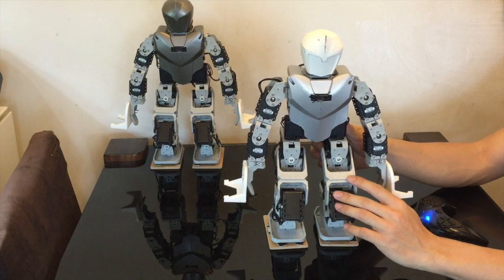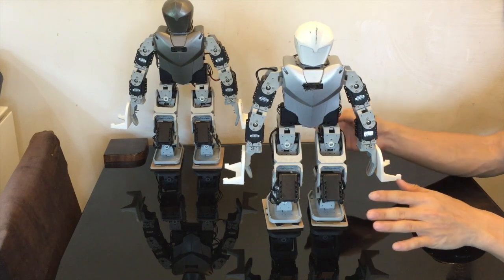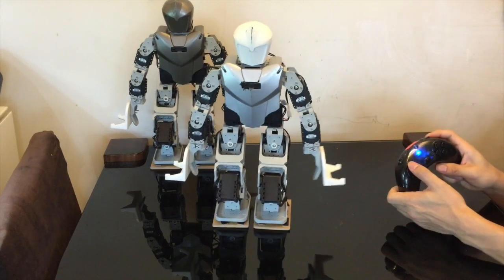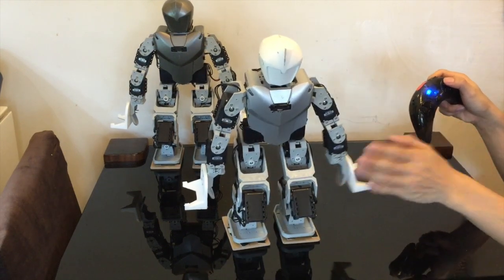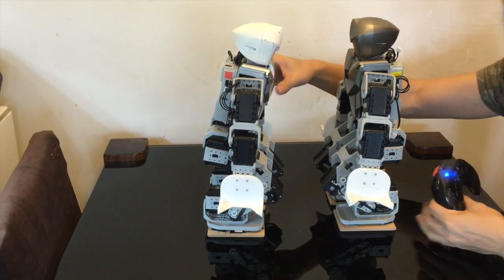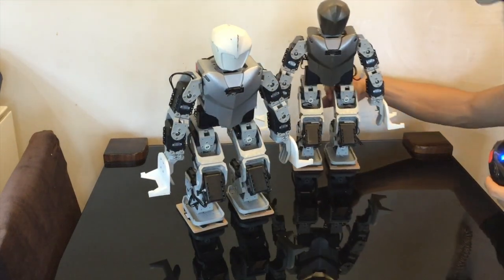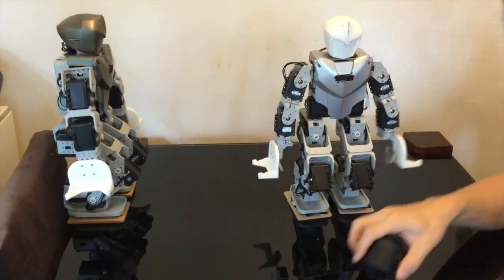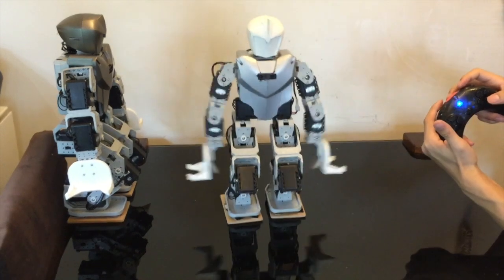Bioloid Premium Type A - Fighting Program By UncleBob (Download)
This is the program I create for fighting and football. I have removed the default side attack from Robotis because I feel it could damage the servo. You can download the zip file from link below which includes motion file, task file, power point for the keys and stl file to print the hands on a 3D Printer.

Buy Bioloid Premium Kit from this link